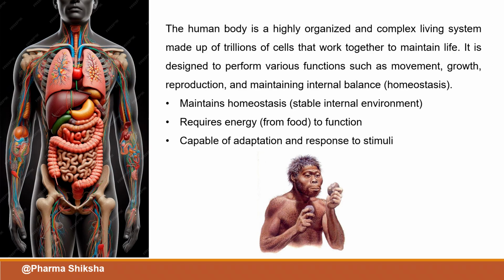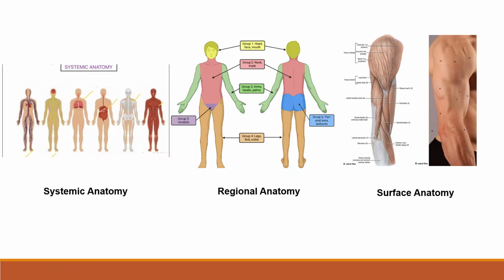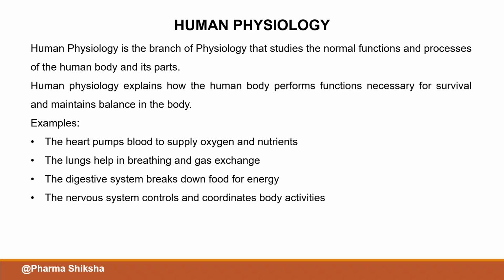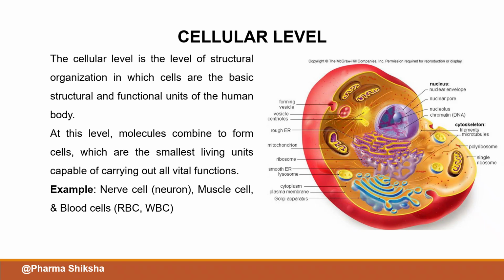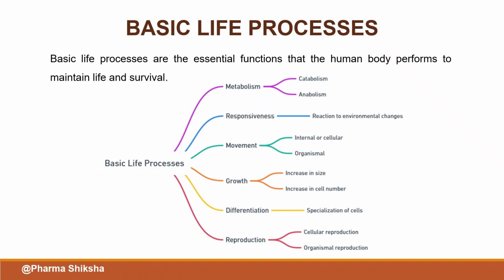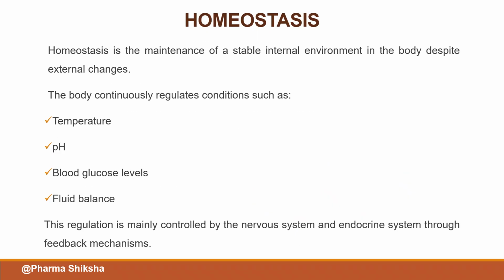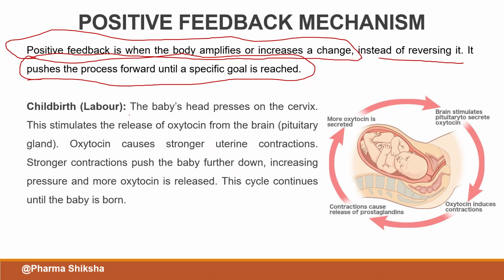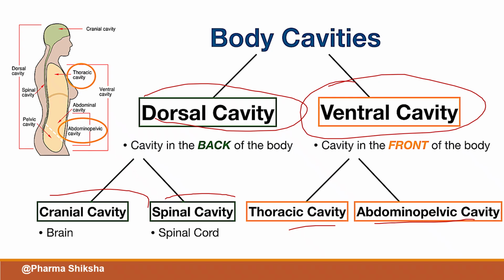INTRODUCTION TO HUMAN BODY| Pharmacy| Lecture Series| Human Anatomy & Physiology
In this video, we explore the basics of the human body and how it works. Learn about different body parts, organs, and systems in a simple and easy way. Perfect for beginners and students!